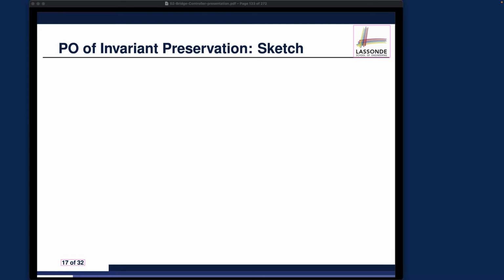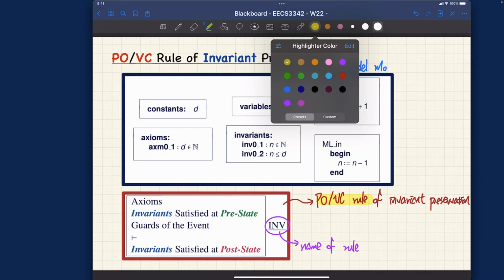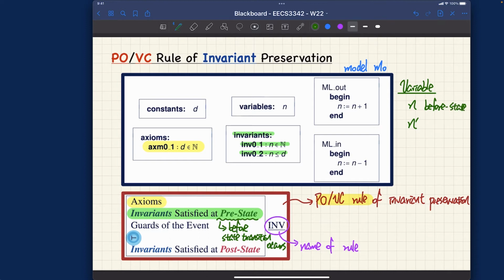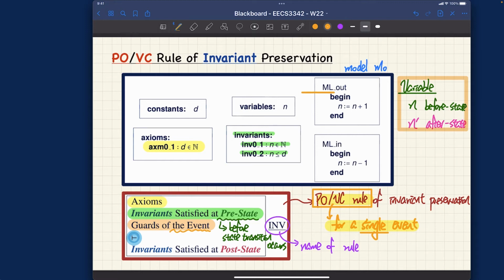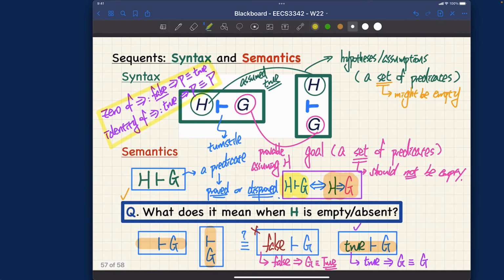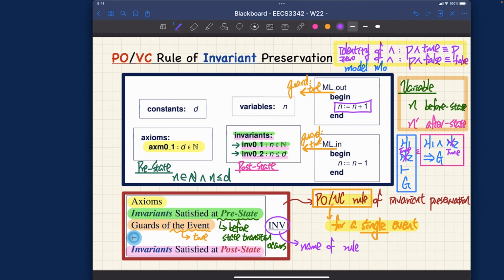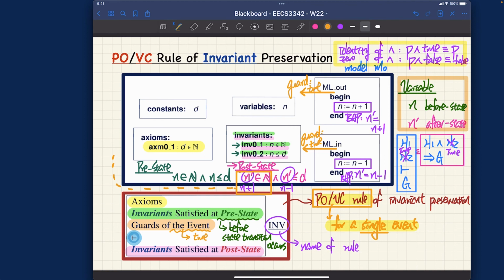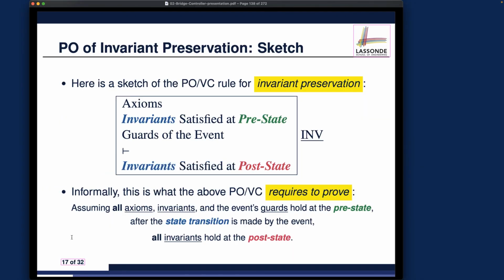[HD] EECS3342 W22 - Lecture 2 - Part C3 - Sketching PO Rule of Invariant Preservation